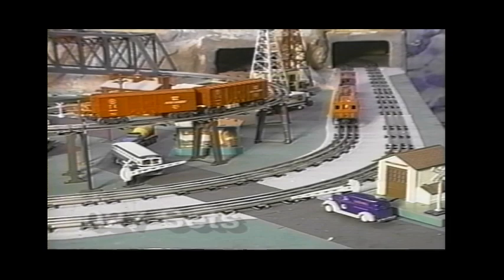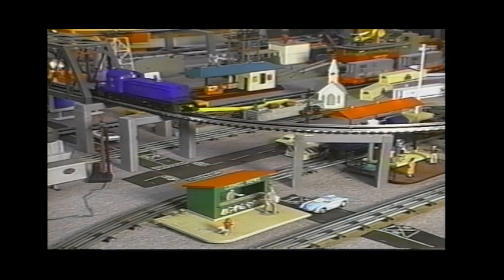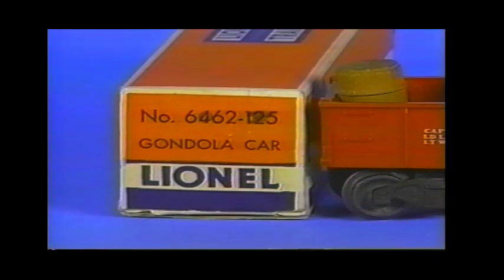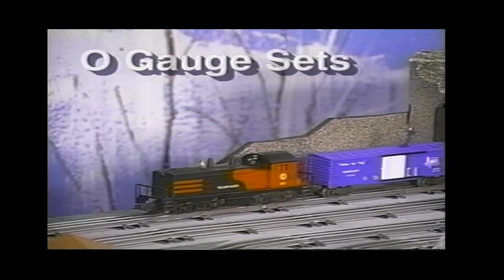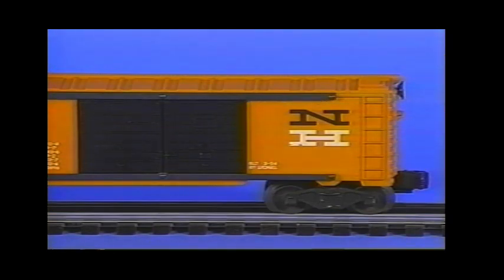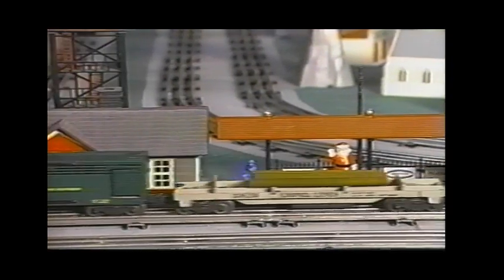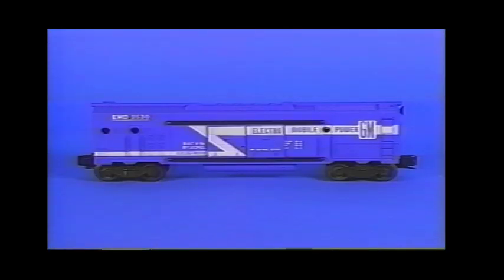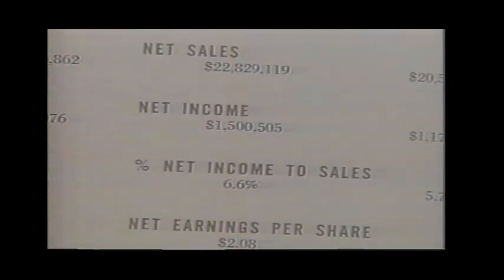The Lionel Postwar Collectors Series: The Great Years 1956 (1996) Rare Out of Print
Welcome to The Lionel Postwar Collectors Series: The Great Years 1956.

All 28 Cataloged sets are shown running as well a few surprises. The most valuable and collectible engines, rolling stock and accessories are showcased including: The Congressional, the Baltimore and Ohio and Milwaukee Road F-3 Diesels, the New Haven Electric and Jersey Central.

Who could forget the brand new operating burro crane, operating generator car, track cleaning car, and for 6464 boxcar collectors, the classic of all classics, the Sentential.

Lionel Trains of 1956 contains information that has NEVER been published or reported. Add it to your collection today!

This is a very rare and out of print VHS tape by video producer Don Varda @donvarda  and Lionel train collector Joe Algozzini covering all the trains made by Lionel in 1956. In this video, Varda and Algozzini cover each set, locomotive, and car offered by Lionel in 1956 and all the variations of the products made that year.

Don Varda is best known for working with acclaimed toy train collector and video producer Tom McComas at TM Books & Video during the early to mid 1990's. Varda and McComas together produced many shows for TM such as the original Toy Train Revue video magazine, The Magic of Lionel Trains, the first entries of the very popular I Love Toy Trains video series, and many more. In 1994, Don Varda left TM to pursue his own video production company called Varda Communications Corporation based out of LaPorte, Indiana. He created a few videos about toy trains such as "The Romance of Model Railroading O Gauge Layouts", "Stop, Look and Listen How To Identify Postwar Lionel", and the "MTH RailKing" 1995 video catalog. Varda stopped making videos by the late 90's and is now a coach in LaPorte, Indiana.

This video was uploaded for preservation and entertainment purposes as this video is very rare and has been out of print.